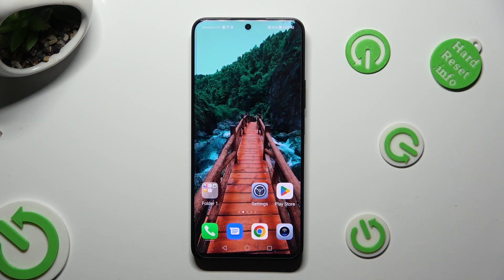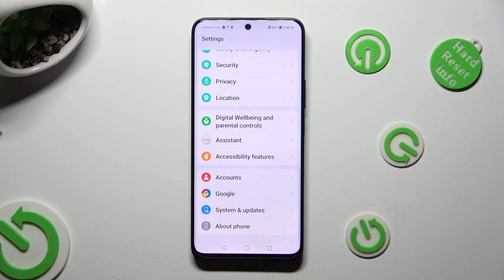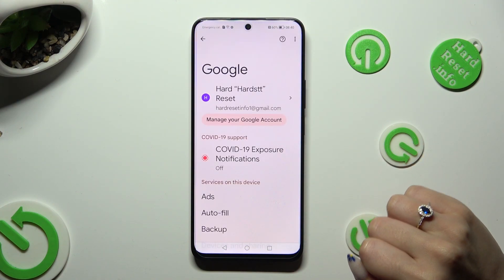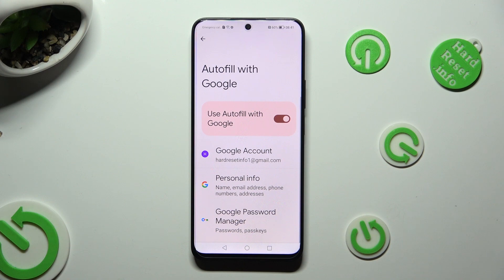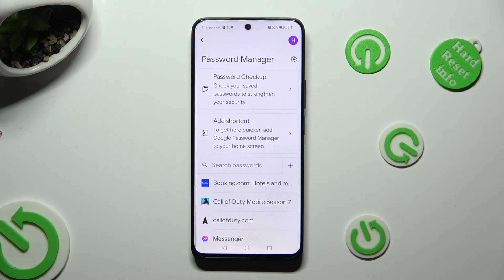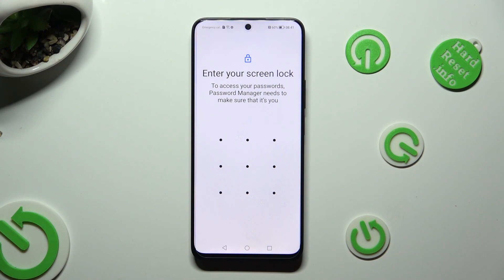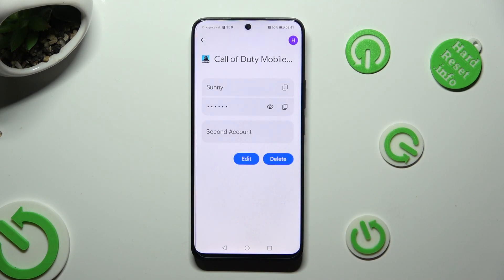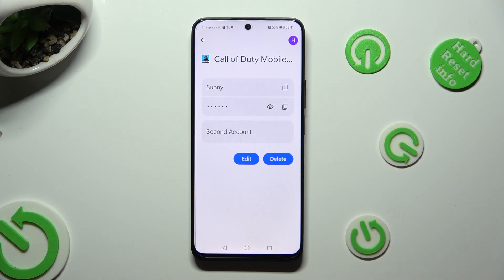How to Check Any Passwords Added to Honor 90 Lite - See Added Password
Click here if you want to read more about Honor 90 Lite

If you forgot any Password Saved in Google Manager on Honor 90 Lite, then we are here to help! Just give us a short while from your day, and learn how to find a list of Added Passwords in order to remind yourself of any of them. So, don't wait any second longer,  let's get started!

How to Check Any Passwords Added to Honor 90 Lite? How to See Added Passwords to Honor 90 Lite?  How to Check a Password in Google Autofill of Honor 90 Lite?